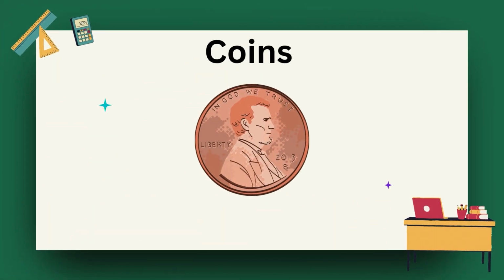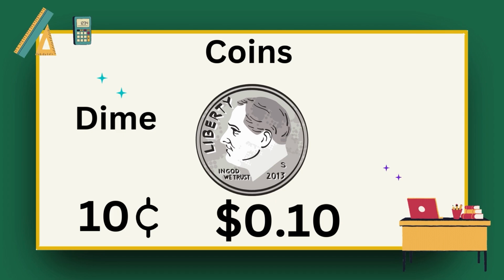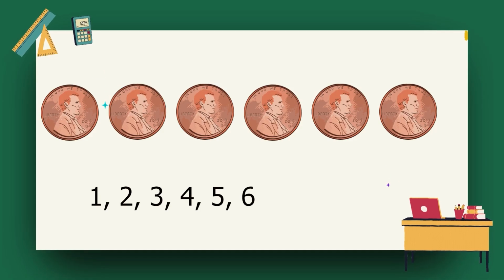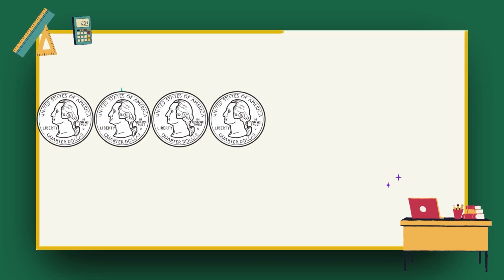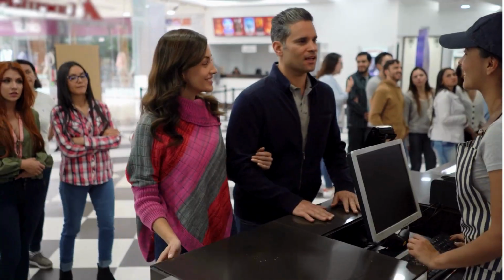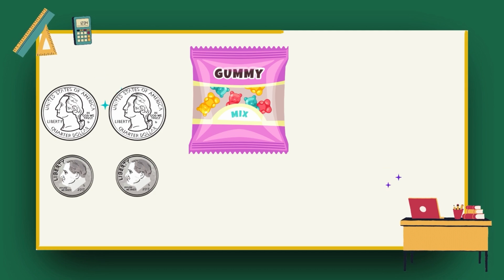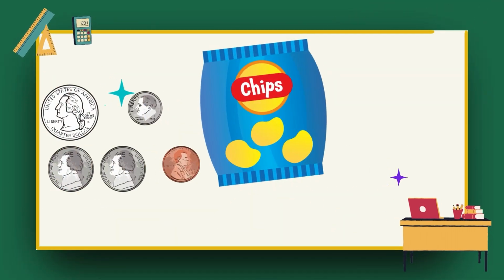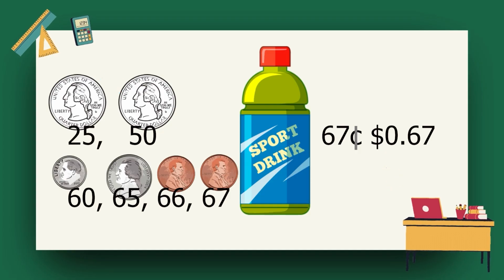2nd Grade: VALUE OF COINS [Counting up to a Dollar]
Welcome to 2nd Grade Math with Easy Math with Mrs. Easley!

Today, you’ll learn all about counting coins up to a dollar.  We will also practice using the cent sign and dollar sign with decimals.

I hope my videos help you and have a great day!